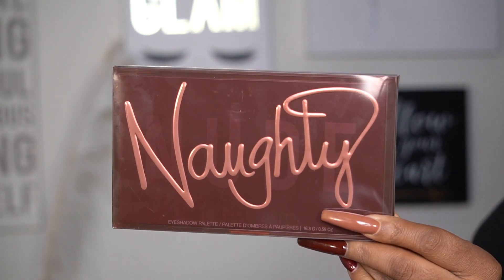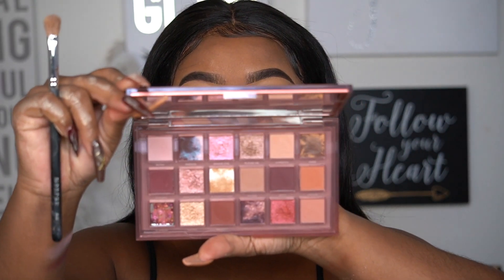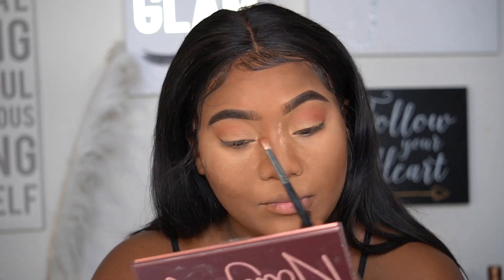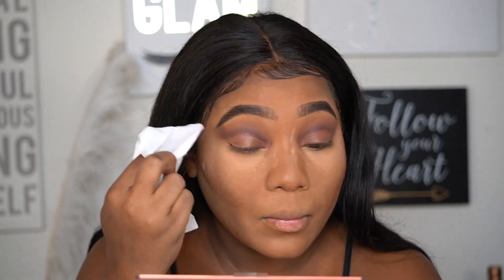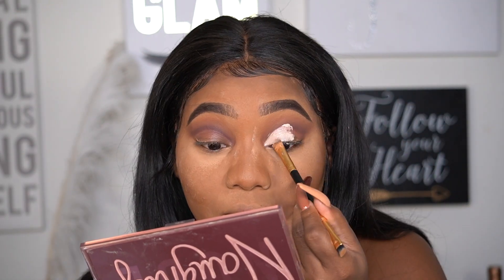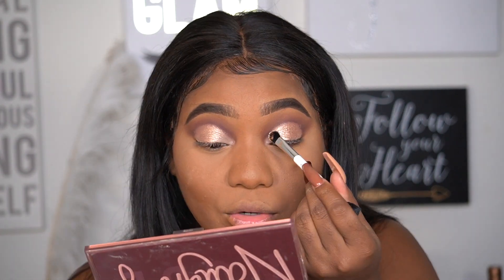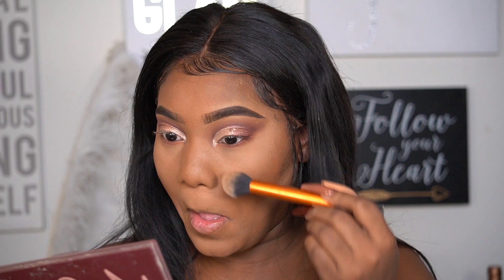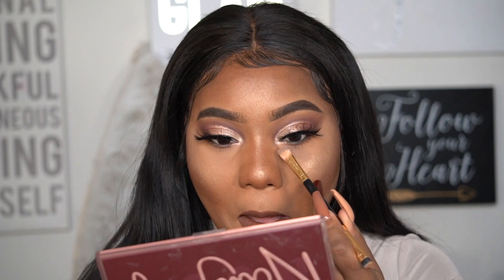HUDA BEAUTY NAUGHTY NUDE PALETTE REVIEW | Raquelle Lynnette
Hey Quellz Qrew! This video is about HUDA BEAUTYS NEW NAUGHTY NUDE PALETTE. This pallet was just released it is $67. Let me know what you think about this look in the pallet in the comments below. Lyls ❤️❤️❤️❤️✨

Products used:
Makeup Forever velvet Matte concealer in 4.4
Hidden Jewell Cosmetics lashes in “Bloodstone”
Morphe Glamabronze in “Leader”
ABH So Hollywood highlighter
Fenty Beauty Unveil
Marc Jacobs “Cream & Sugar” lipgloss